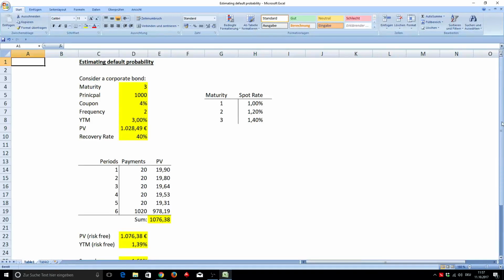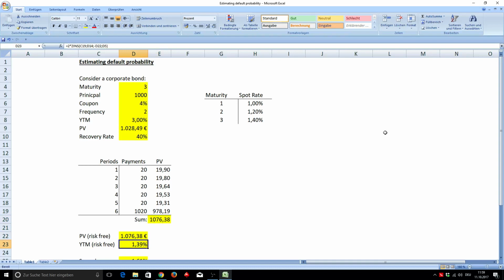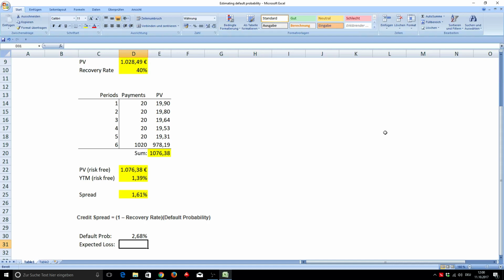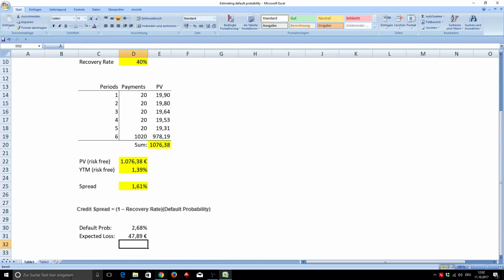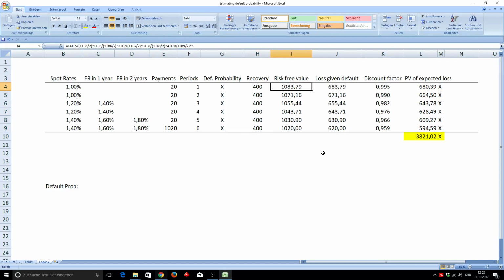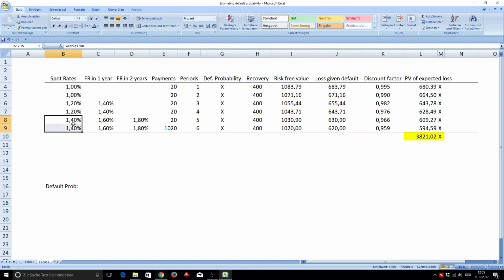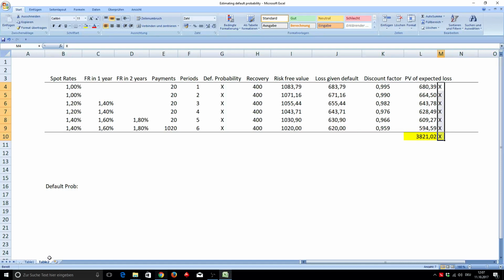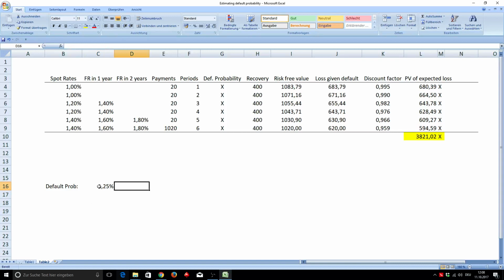Estimating Default Probability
An short Excel tutorial on how to estimate a bond's default probability.